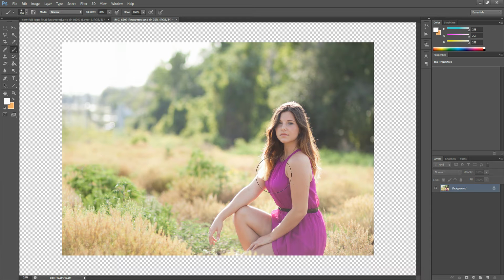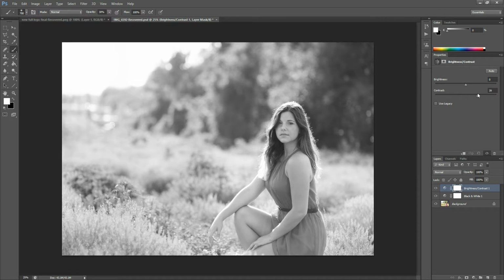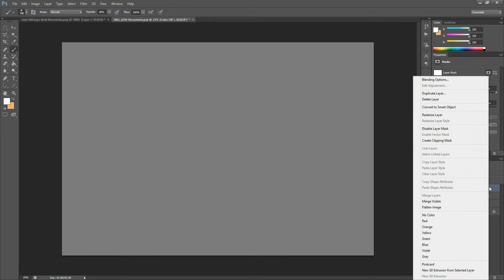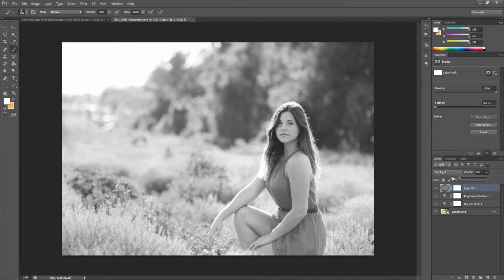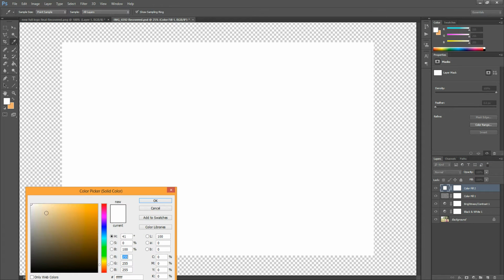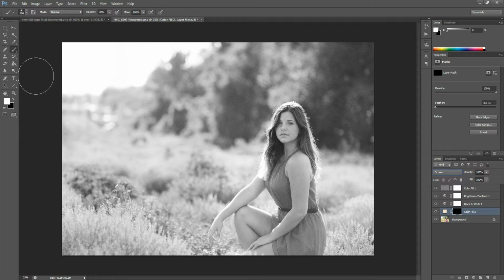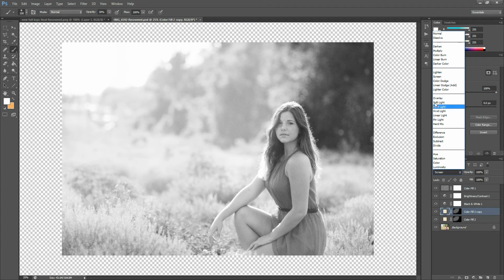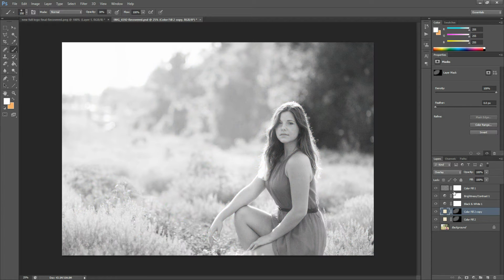Morgan Burks - Creating a film-style black and white image using Photoshop CS6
In this video I show a quick way to add a film-style B&W effect to an image using Photoshop CS6.